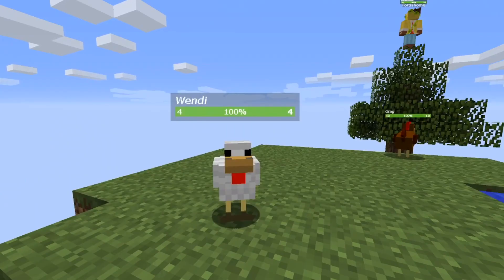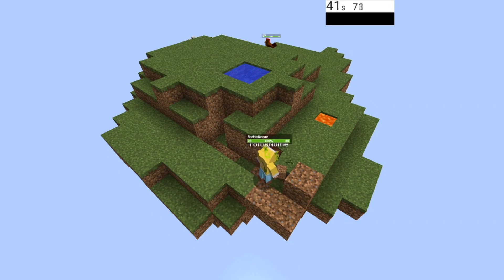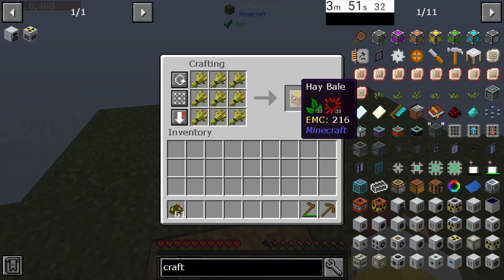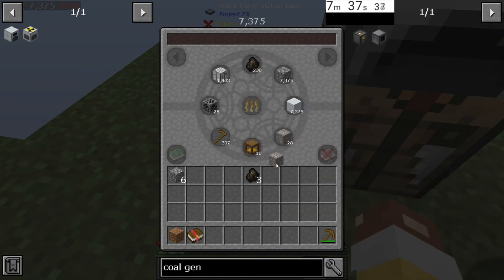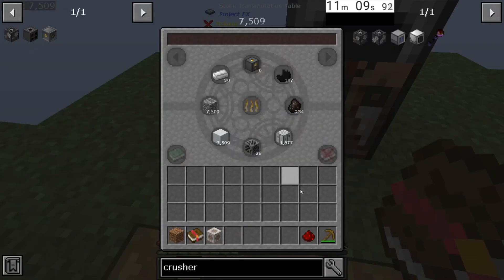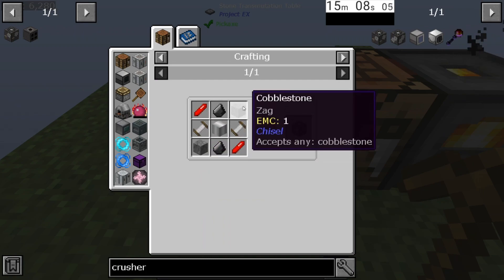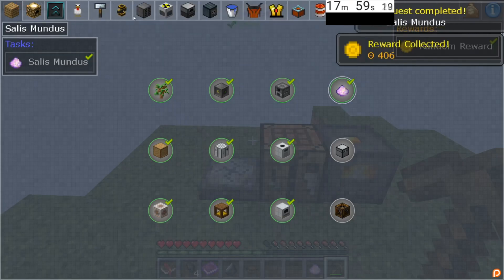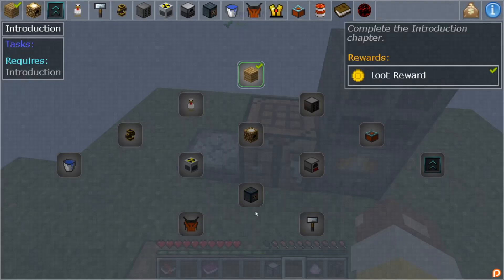FTB Sky Odyseey | HOW TO START | Page One Tutorial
I was able to finish page one in the quest book in 20 MINUTES! In this tutorial video, I will show you step by step how to start and complete the first page of the FTB Sky Odyseey quest book. This took some refinement on my end, the first time I played this pack it took me roughly 3 hours to finish page one. This Tutorial is meant to give you the best "How to start" that way the rest of your experience goes the best it can and you're not left frustrated and stuck on page one. FTB Sky Odyseey is a next level pack and has been extremely fun to play, and I look forward to making more videos on it soon! Let me know if there is something you're stuck on or a topic you would like a video on!